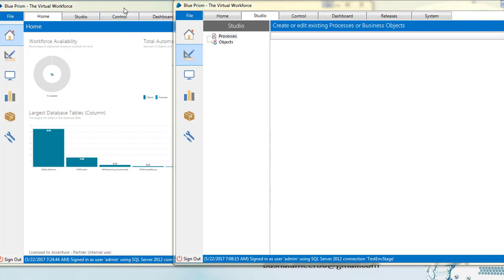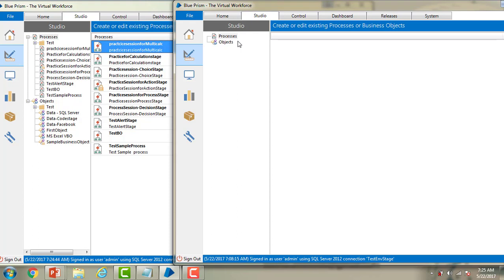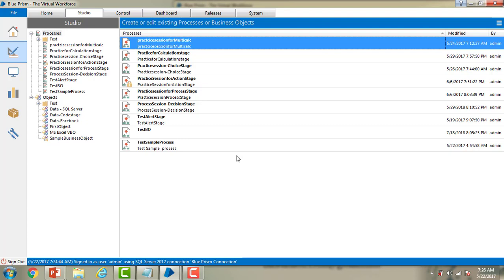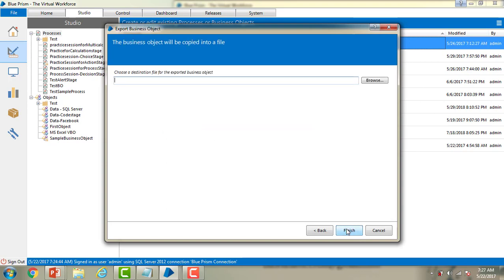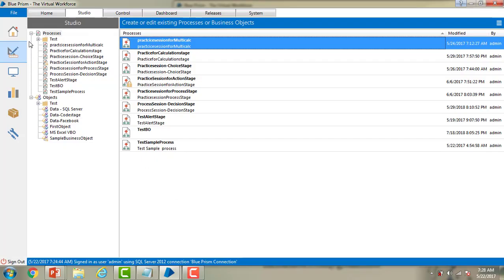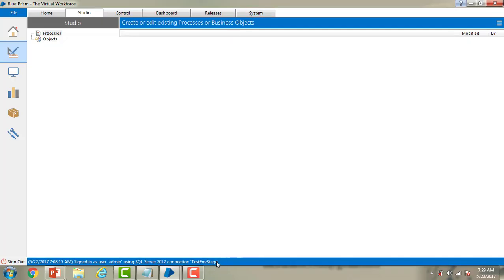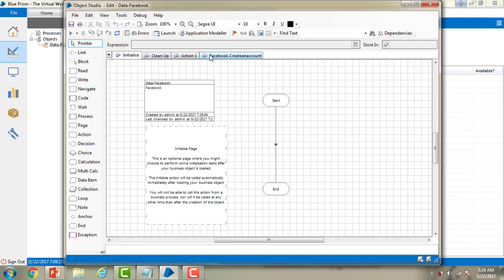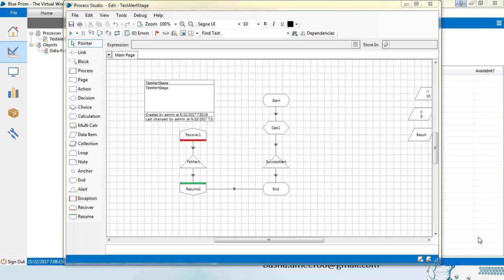(Blue Prism) Part 27 : How to Export Process/Business Object In Blue Prism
How to export process or Business Objects using Blue Prism